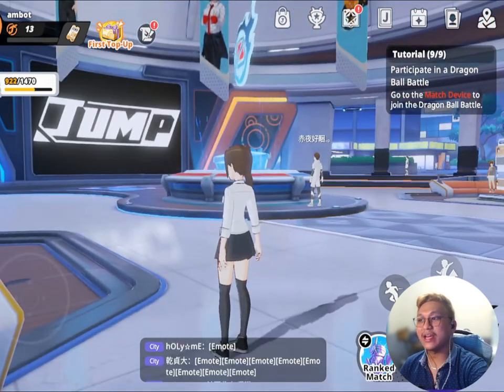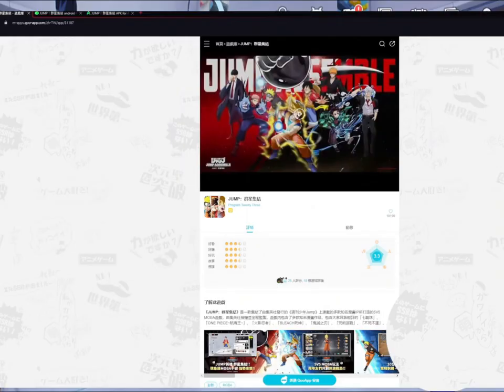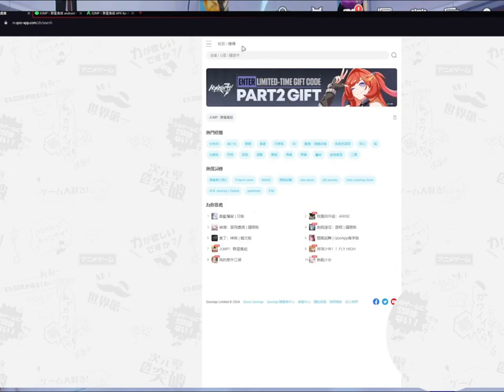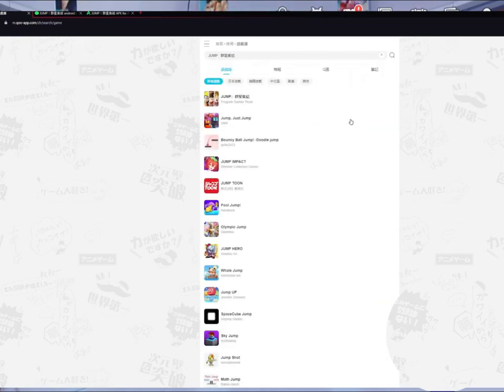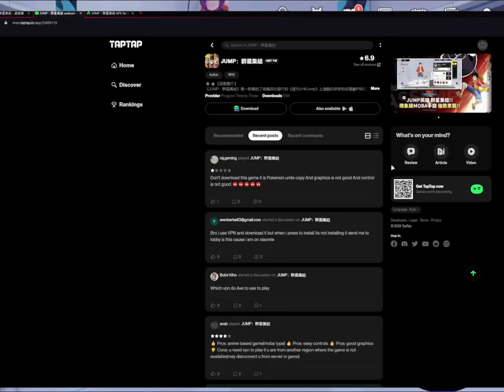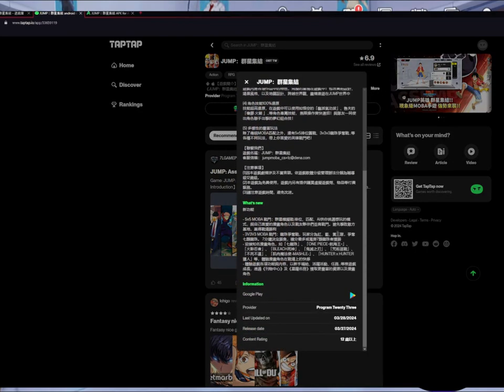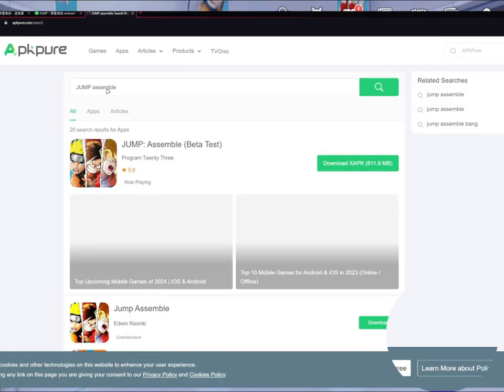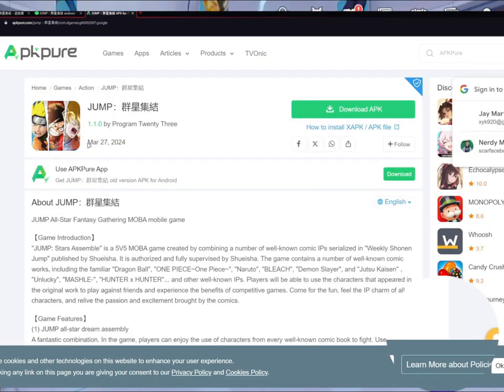Jump Assemble | How To Download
OBT TW, HK, MO

JUMP : 群星集結